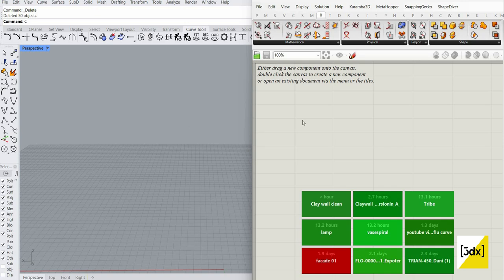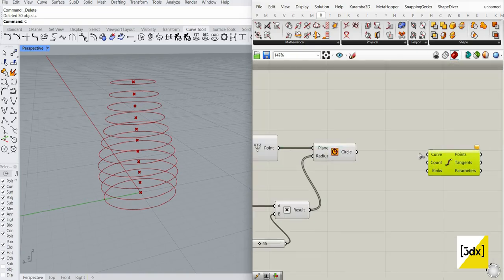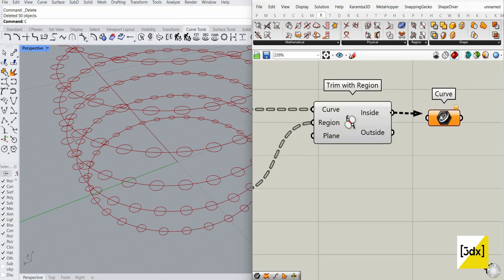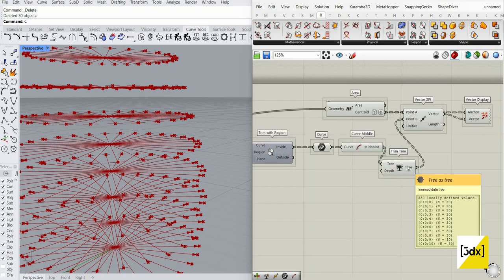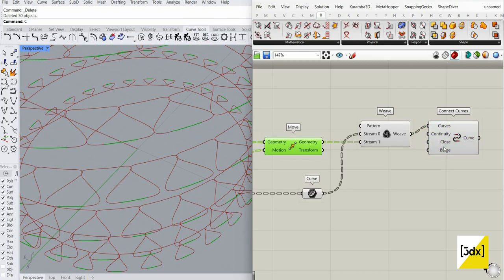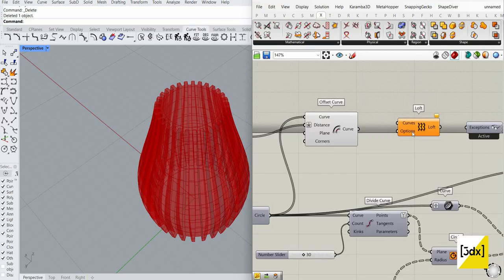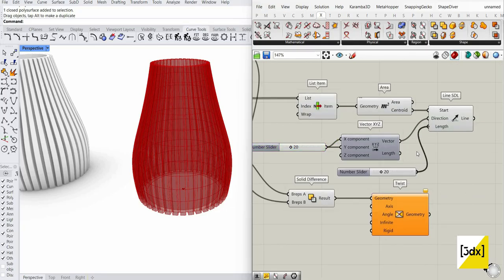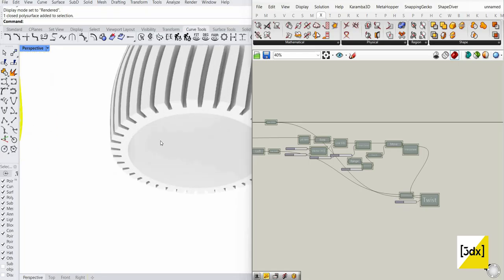Parametric Lamp using Rhino Grasshopper & rhino 3D | Ar jeevan kumar | 3D Printing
In this tutorial, you'll learn how to create a generative, parametric lamp design in Rhino Grasshopper using the Surface Morph component. This workflow is ideal for 3D printing, algorithmic design, computational design, and product design.

We'll go step by step—from setting up the base geometry to morphing patterns onto a surface—so you can easily customize and experiment with your own unique lamp designs.

🔧 What you'll learn:

Setting up base surfaces in Rhino
Using Surface Morph in Grasshopper
Creating parametric patterns for lamps
Preparing geometry for 3D printing
Tips for creating clean, printable generative lamp designs

📁 Grasshopper File

🧠 Who this is for:

Beginners to intermediate Grasshopper users
Designers, architects, makers, and product designers
Anyone interested in parametric and generative design

🛠 Software Used:

Rhino 3D
Grasshopper